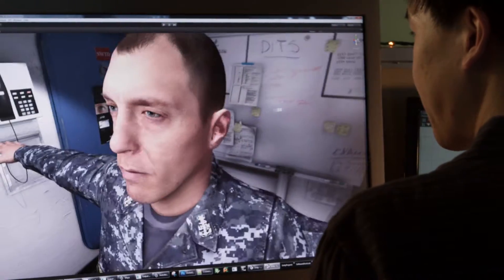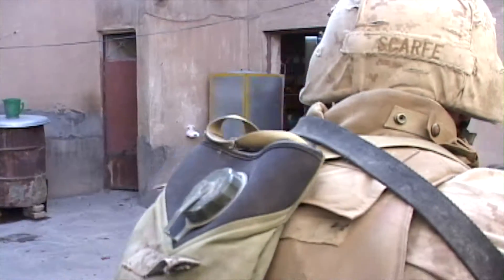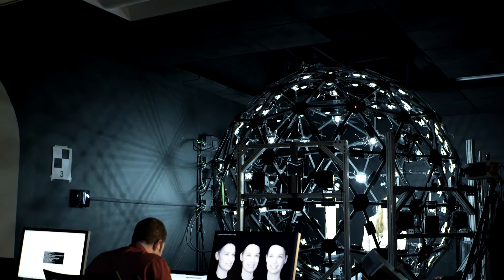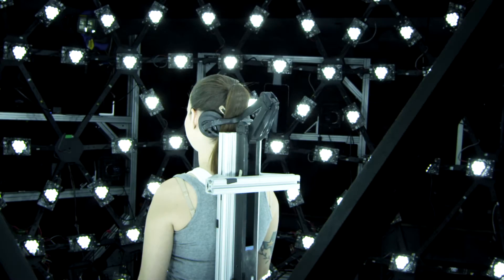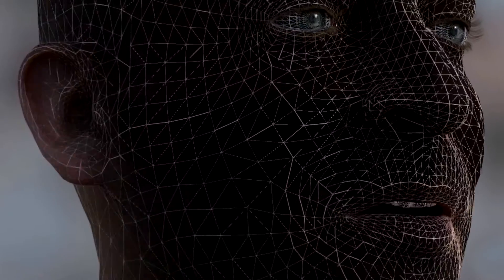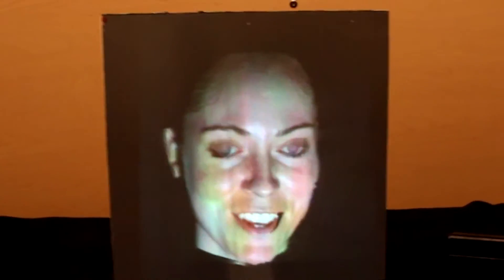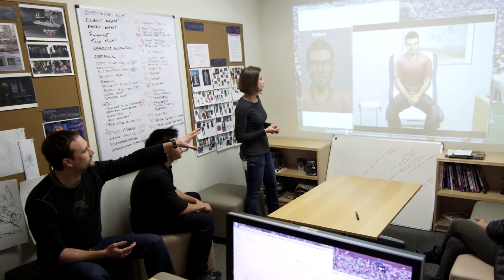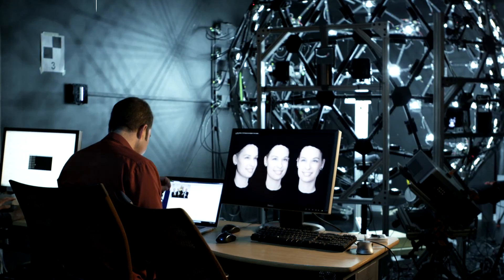ICT Graphics Lab Overview_2014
The ICT Graphics Lab develops new techniques for creating and displaying photorealistic computer graphics of people, objects and environments. The Graphics Lab specializes in developing image-based methods for acquiring shape, reﬂectance and motion from digital photography and video. The results are computer-generated virtual models that look and behave as realistically as possible, viewable from any viewpoint and in any illumination condition. Research areas include image-based lighting and 3D displays. The lab's Light Stage systems for creating detailed digital doubles have been used in movies including Maleficent and Avatar and have earned the developers an Academy Award.